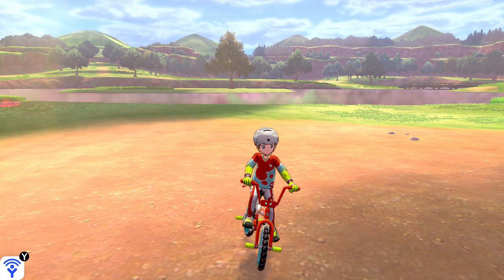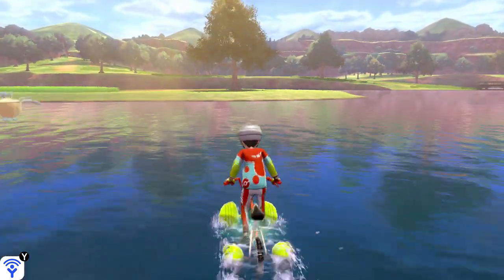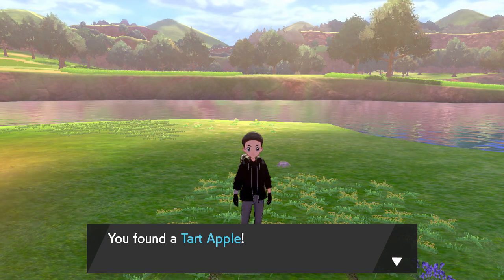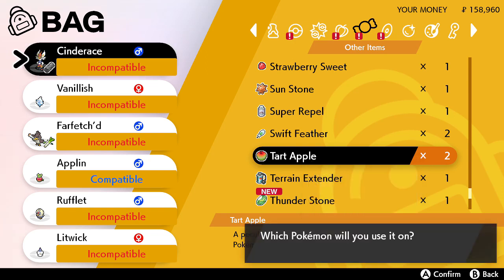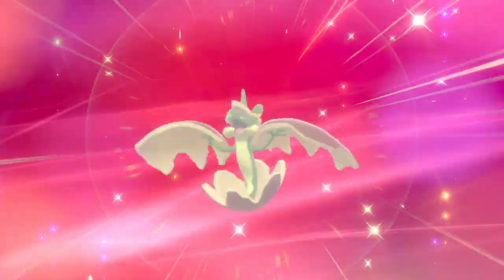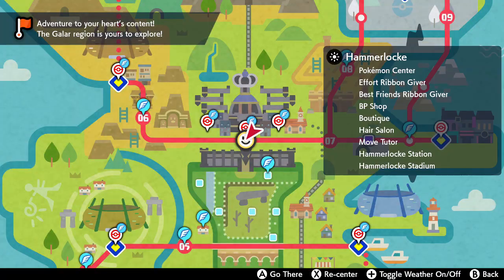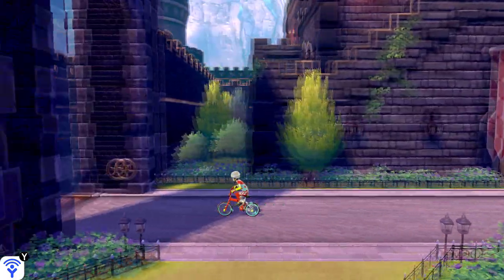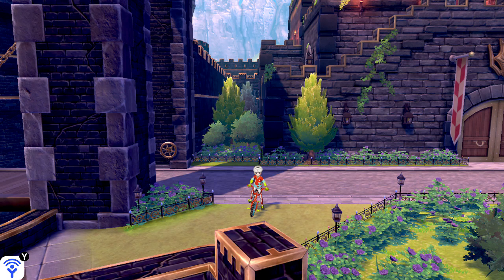How To Evolve Applin into Flapple or Appletun - Sweet Tart Apple Locations - Pokemon Sword & Shield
Tart Apple = Pokemon Sword
Sweet Apple = Pokemon Shield

Read The Rules and Message Me To Join The Server!